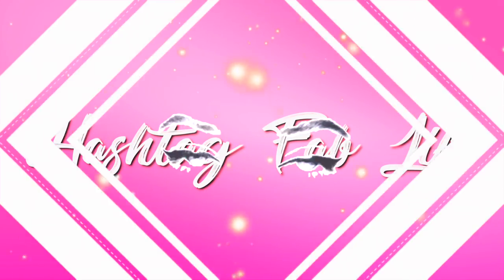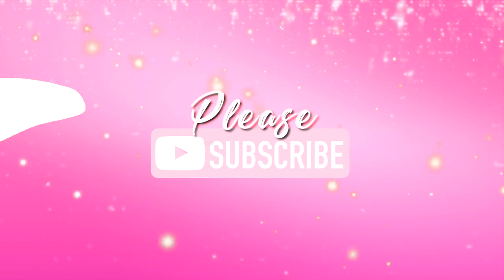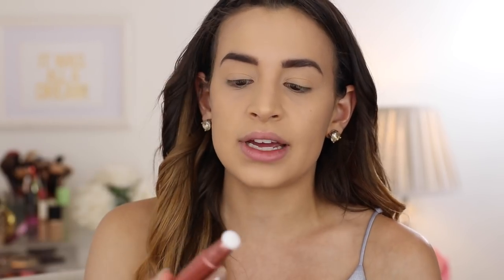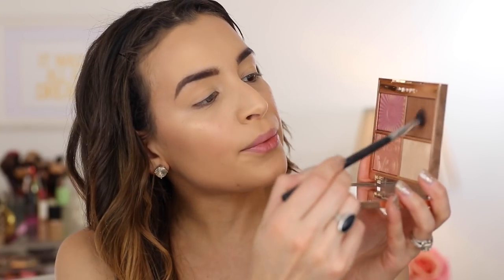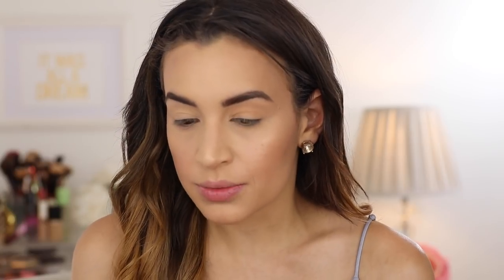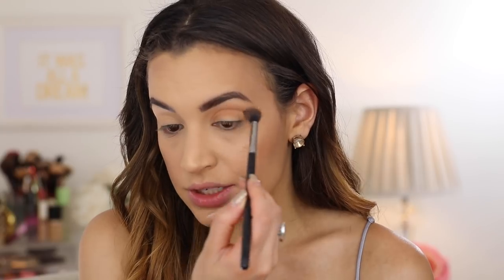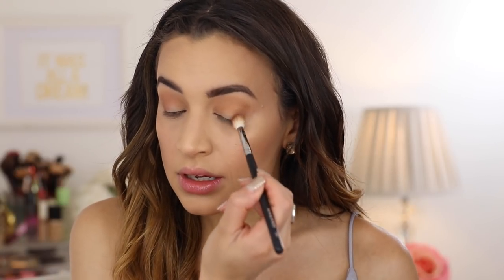Charlotte Tilbury Glowgasm Collection | Review and Tutorial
Please let me know if you've purchased anything from the CharlotteTilbury Glowgasm Collection in the comments below!